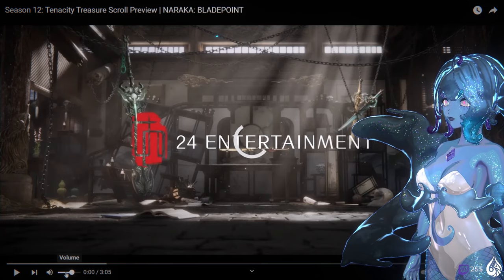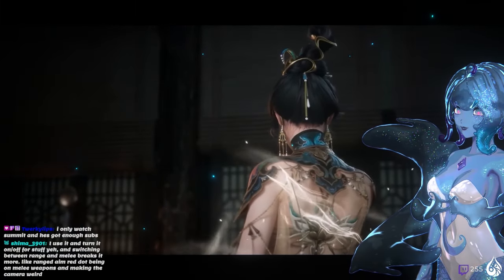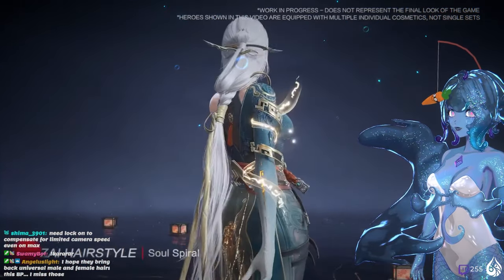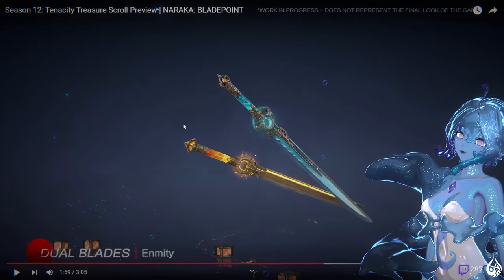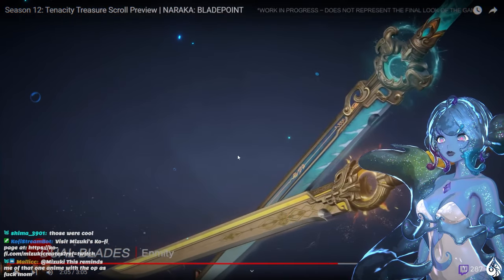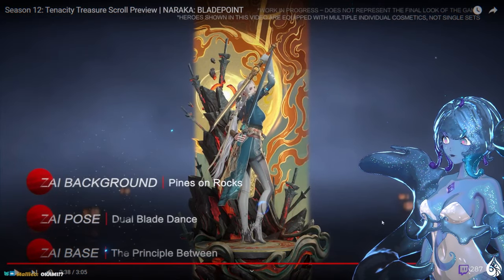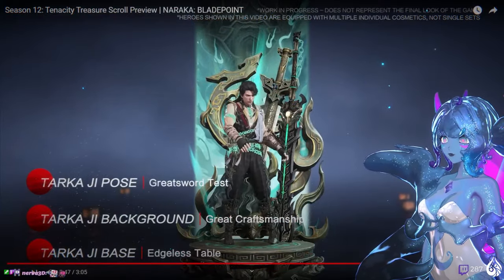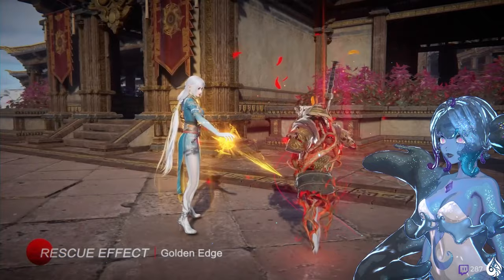NEW BATTLEPASS! Season 12: Tenacity Treasure Scroll Preview | Mizuki Reacts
Mizuki takes a look at the new Season 12 Tenacity Battlepass!

Naraka is F2P!! On PC, Xbox, and Ps5!

Join the Official Naraka Discord! They hold tons of events and item giveaways, including Mizu's own game channel!